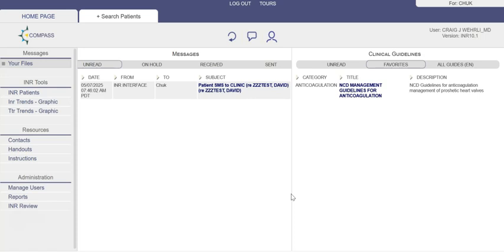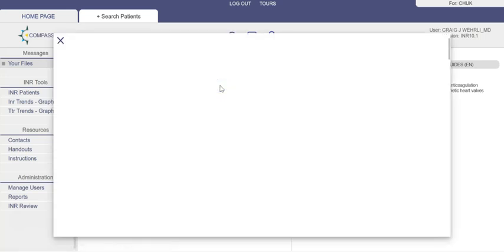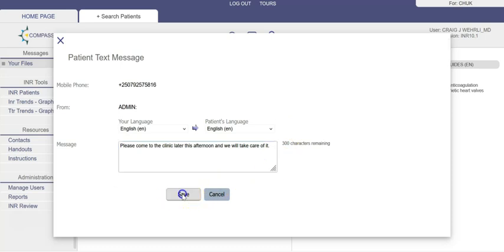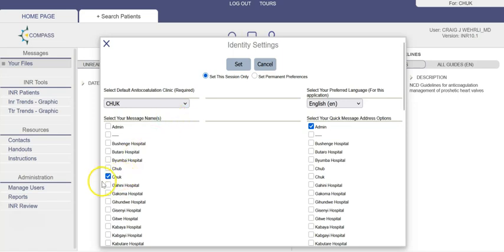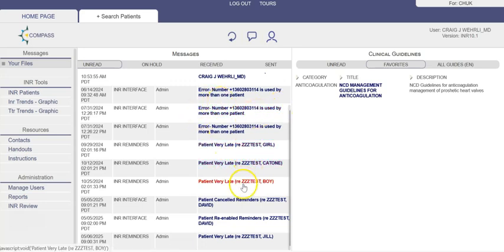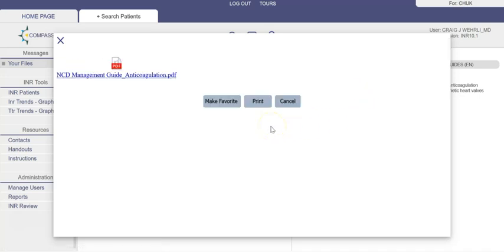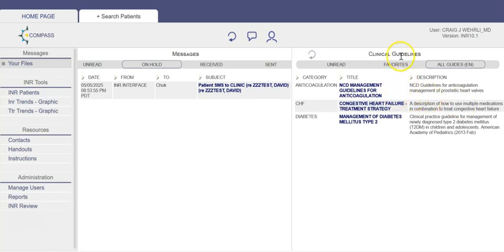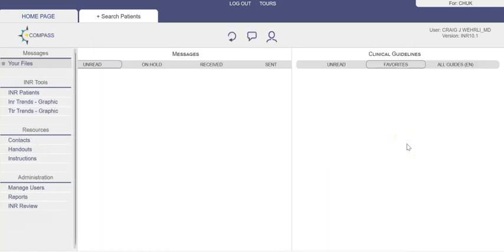03 - YOUR FILES - MESSAGING & GUIDELINES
This video shows how to use the YOUR FILES view in COMPASS to access new messages and guidelines